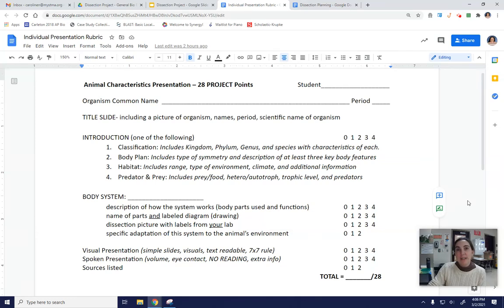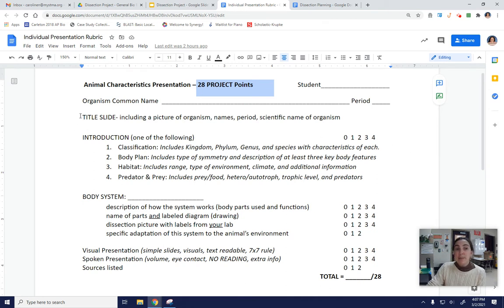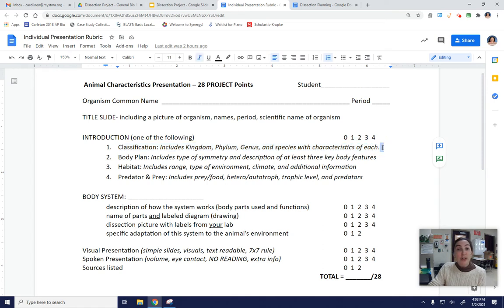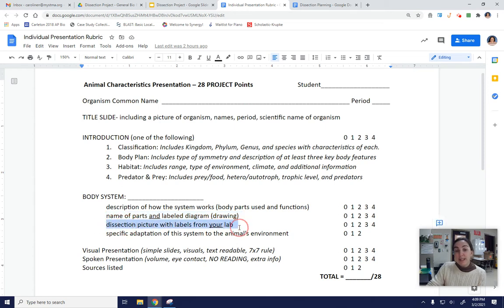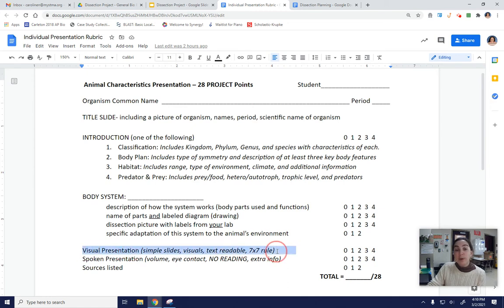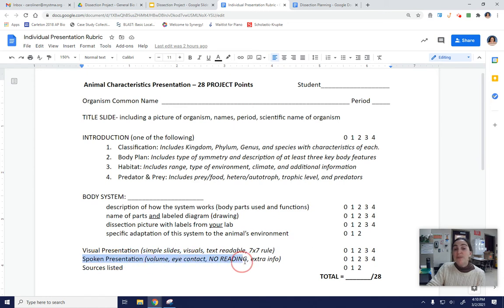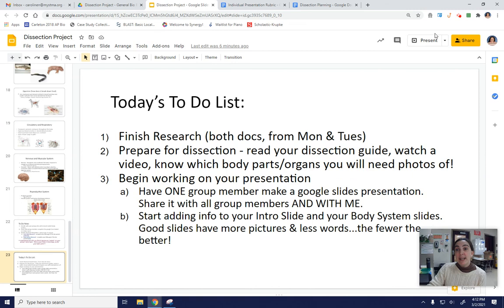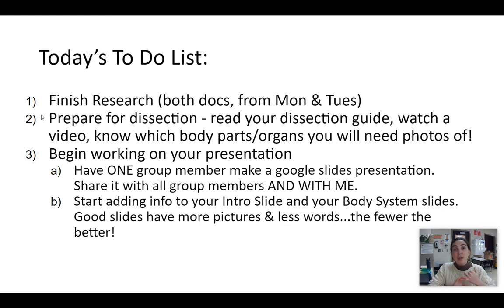3/3 Dissection Presentation Grading Rubric